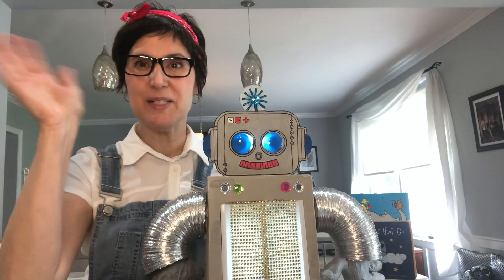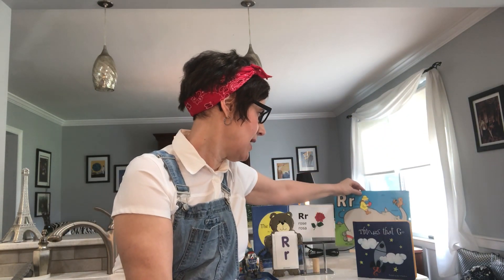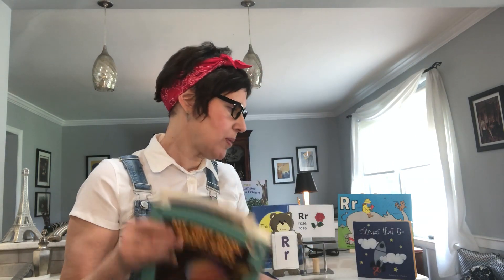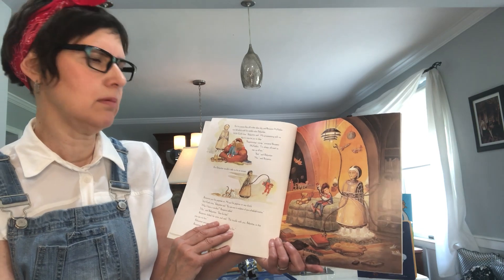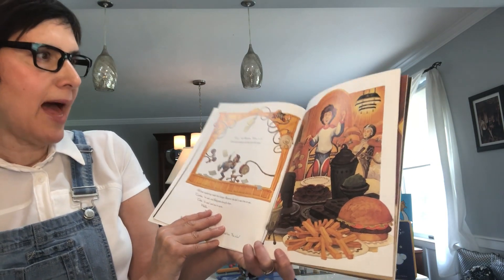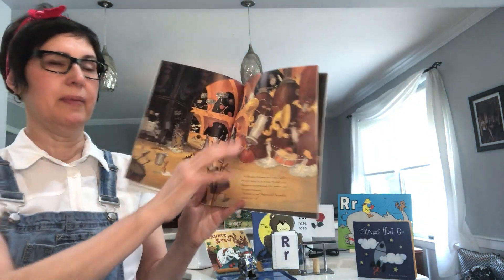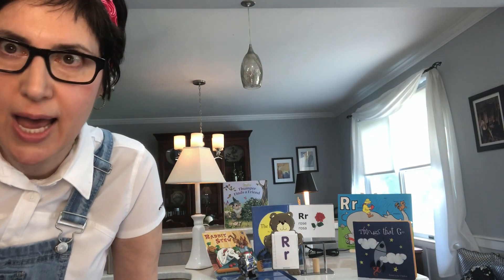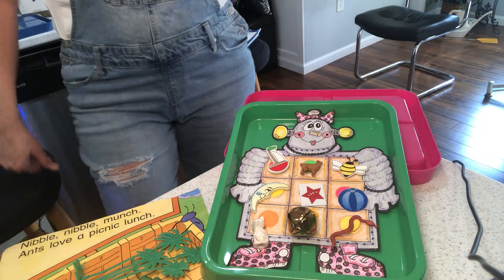"R" is for Robot 5-7-21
Host Miss Marvy is visited by a robot who cleans her house while she teaches viewers how to use the letter "R" on Are You Ready?